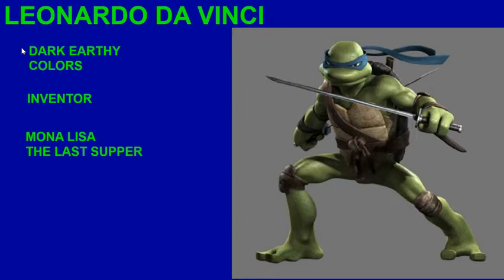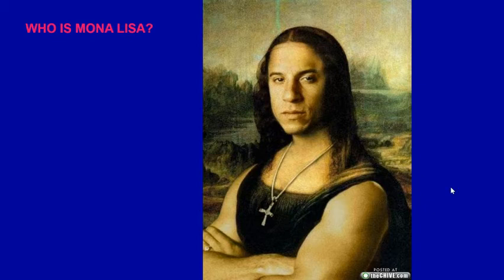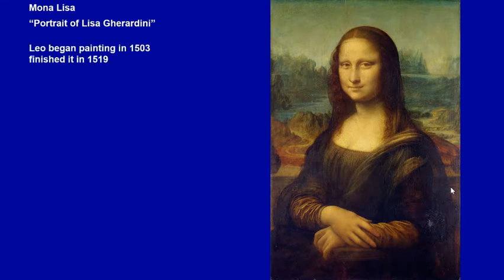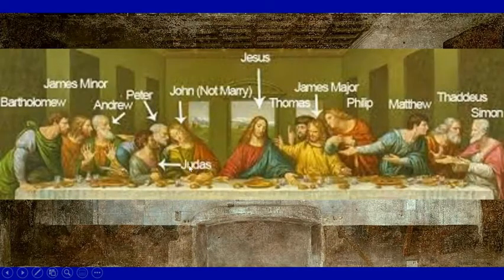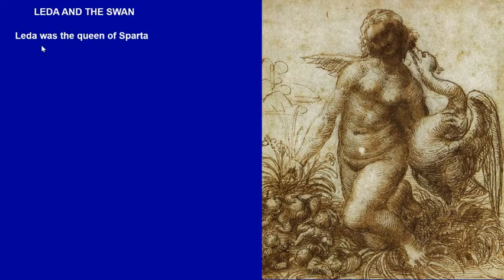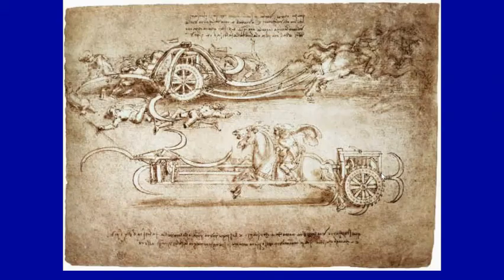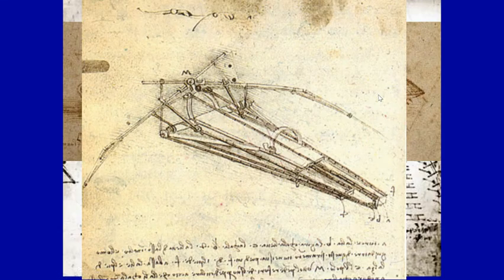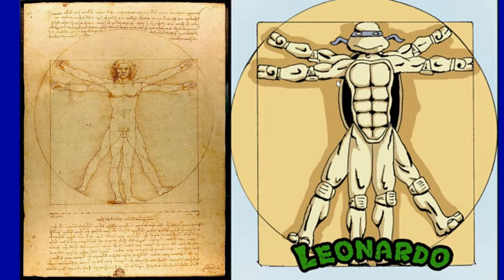XXX RENAISSANCE LEONARDO XXX